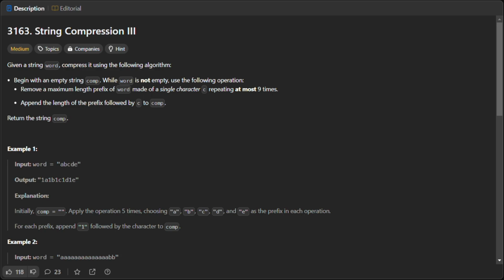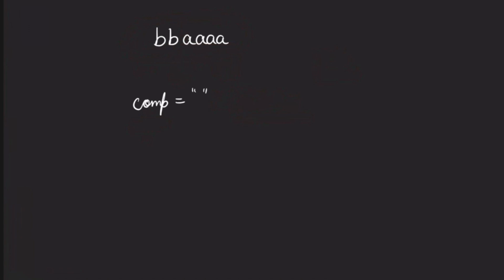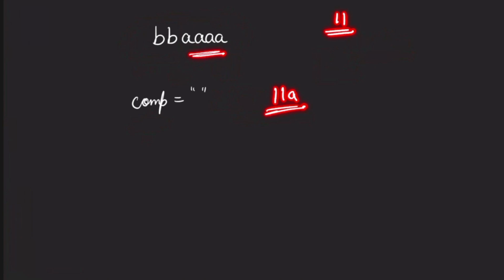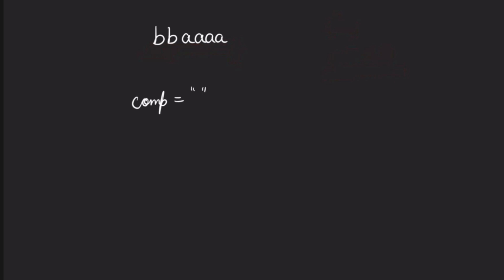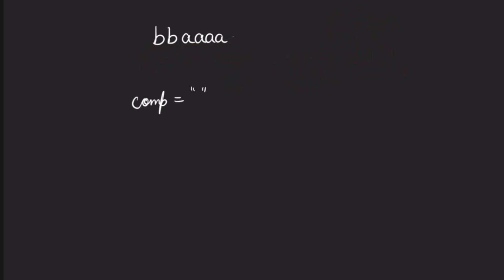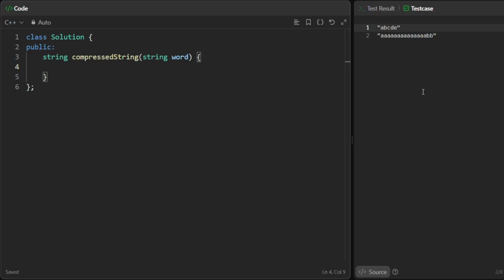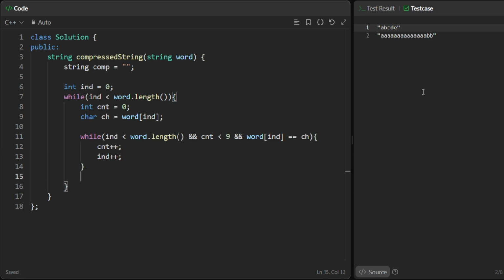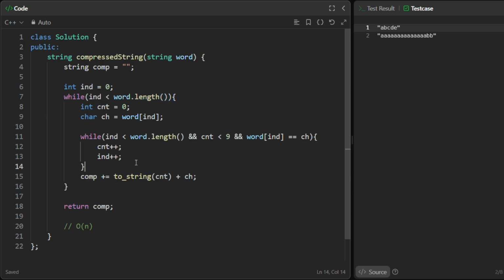String Compression III | Leetcode